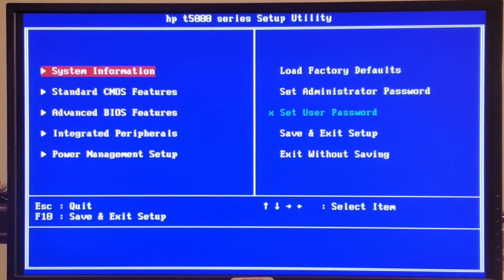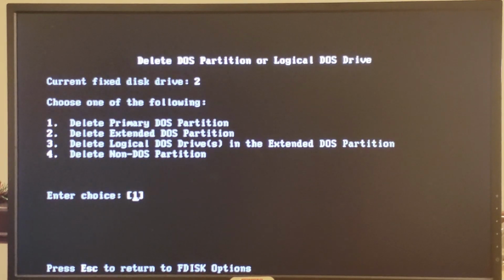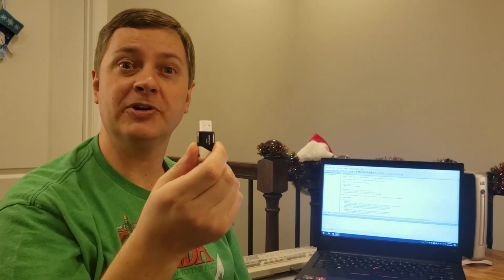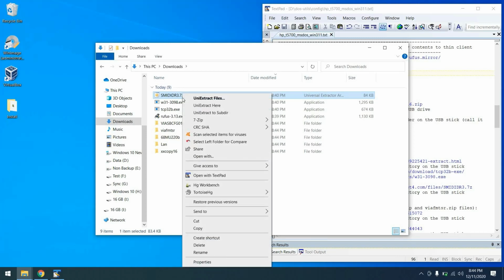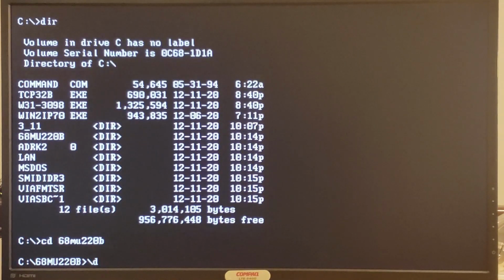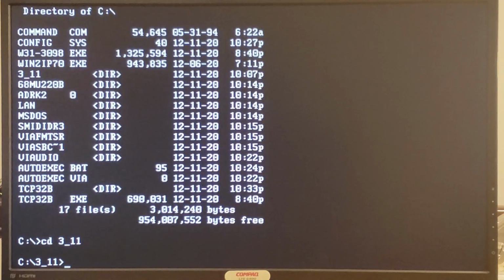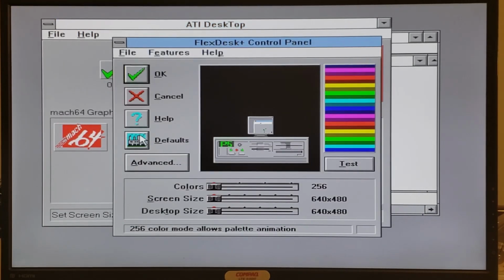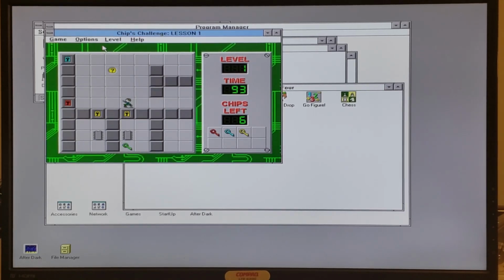DOScember HowTo: Budget Retro Computer Setup - $28 HP Compaq T5700 Thin Client DOS and Windows 3.11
Join us as we demonstrate the installation procedures for DOS 6.22 and Windows for Workgroups 3.11 on a low-cost HP Compaq T5700 thin client.

DOScember Participating Channels

Come and see us on the web!